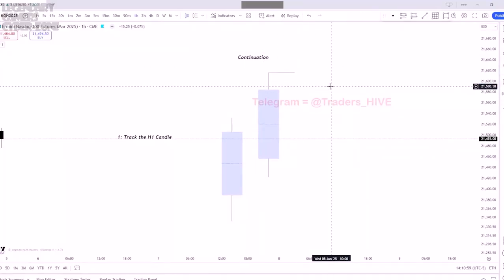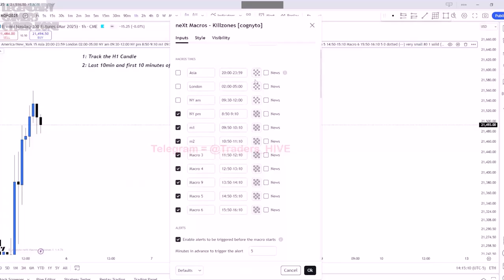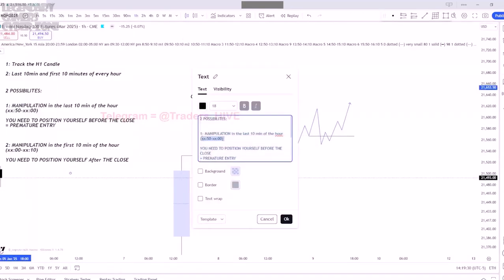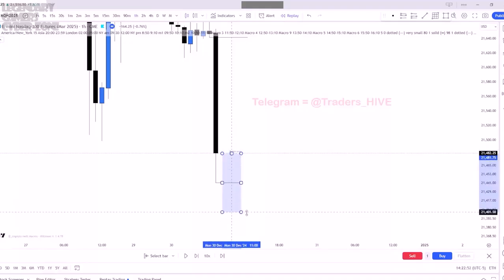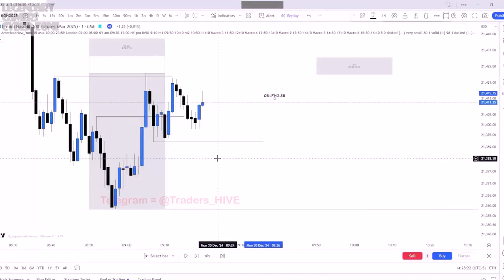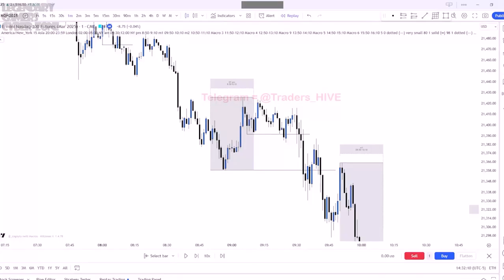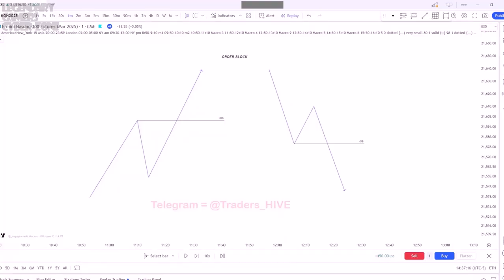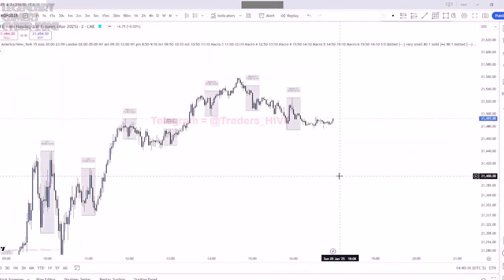Amas Private Mentorship 2025